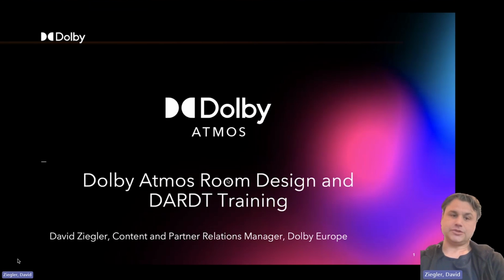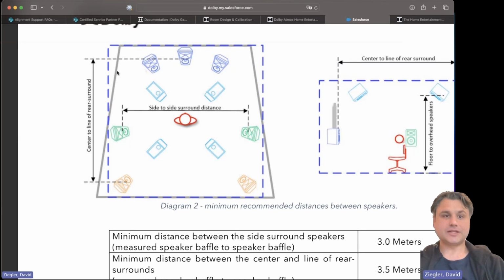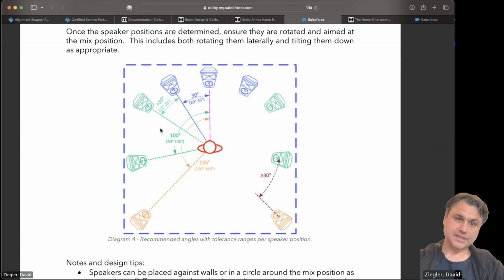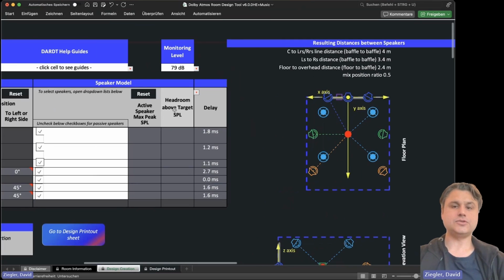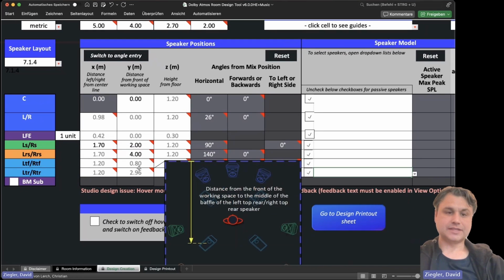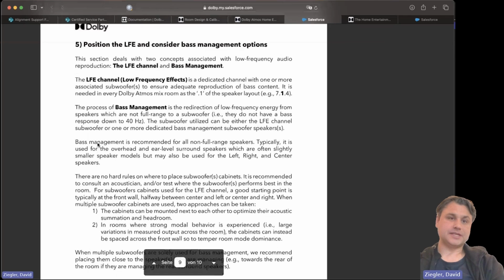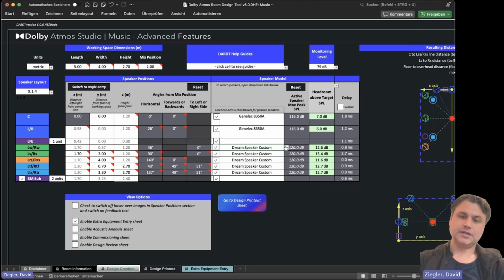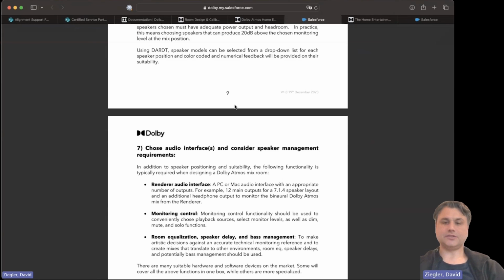Dolby Atmos Room Design and DARDT Training | Part One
In Part 1 of this two-part video tutorial series, we show you how to design a Dolby Atmos mix room and upgrade your studio to Dolby Atmos in 7 simple steps. This video covers the core planning and room design principles required to create a professional Dolby Atmos environment for immersive audio production.

🎛️ You’ll learn how to approach room layout, speaker placement, and system design using official Dolby guidelines and tools—providing a solid foundation for Dolby Atmos mixing.

🔗 The Dolby Atmos mix room design guide and Room Design Tool featured in this video can be found here:
Dolby Professional Support – Room Design & Calibration Knowledge Base

About Dolby Atmos

Dolby Atmos® delivers powerful, moving audio that places sound all around and above you with incredible precision and realism. As a major advancement beyond traditional surround sound, Dolby Atmos creates immersive, three-dimensional soundscapes that enhance clarity, awareness, and impact—bringing music, film, and gaming environments vividly to life.